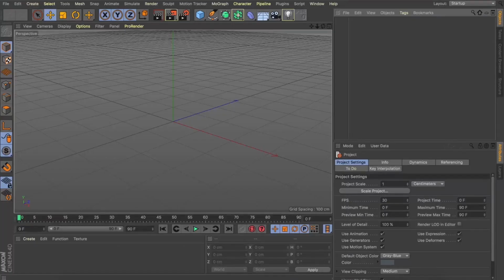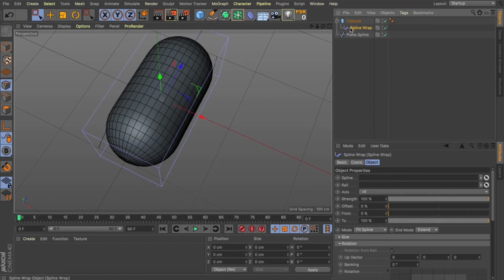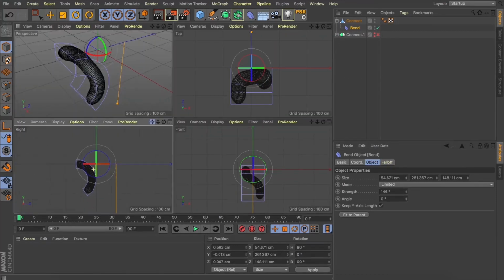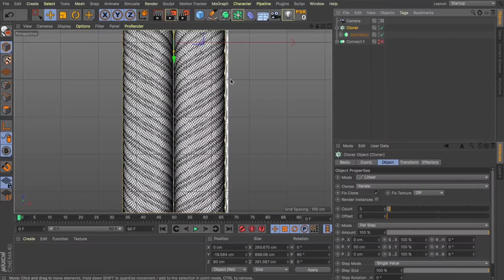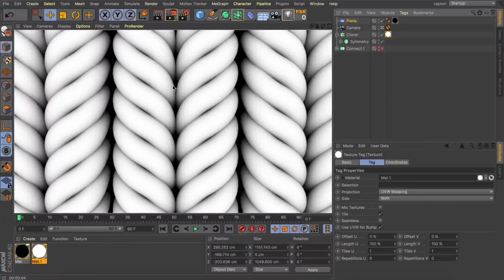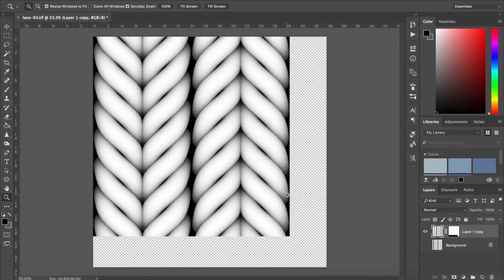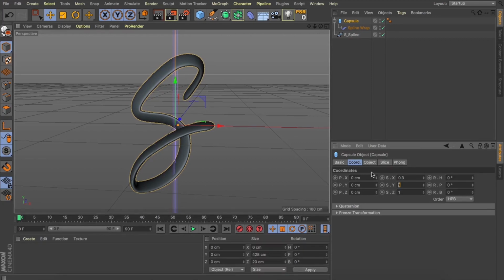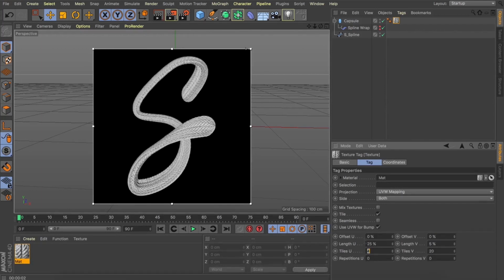Cinema 4D tutorial - Shoelace displacement map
Hey guys! Ok, for a while now I've been trying to find a way to create a nice detailed shoelace to incorporate into typography within Cinema 4D. So today I wanted to share with you guys a way I've found to achieve this while at the same time keeping the geometry reasonably low poly so we don’t bog down our scene.

We are going to create our own custom displacement map inside Cinema 4D and Photoshop and use that to displace our geometry creating this nice shoelace weave.

let's jump in and have a play!
Cheers